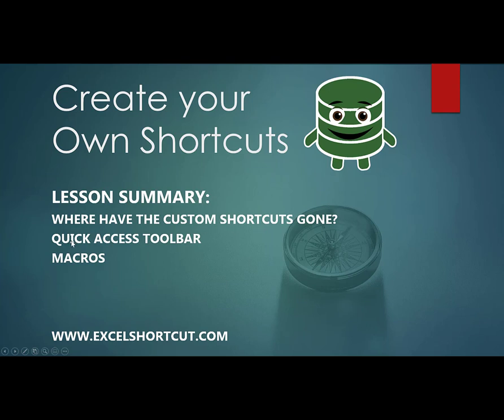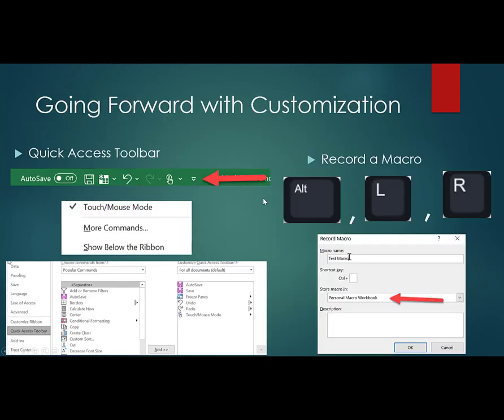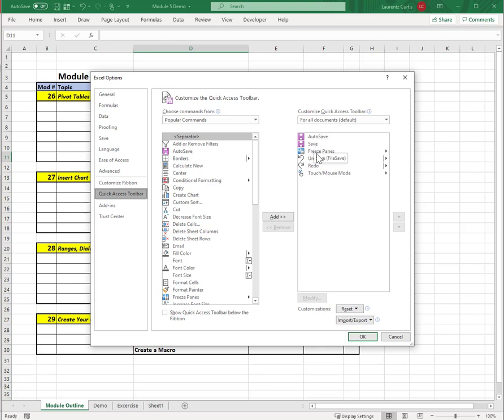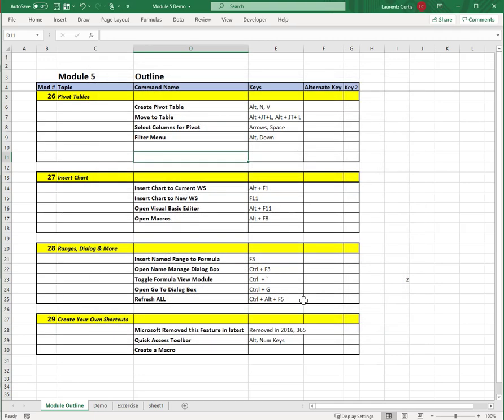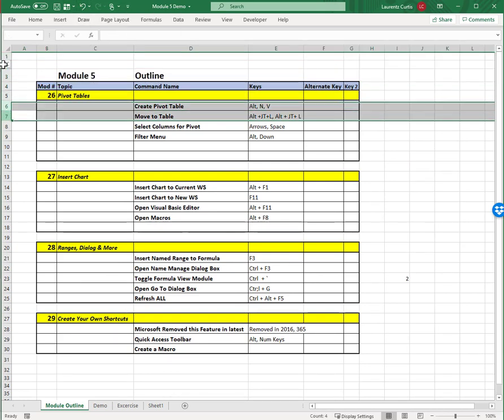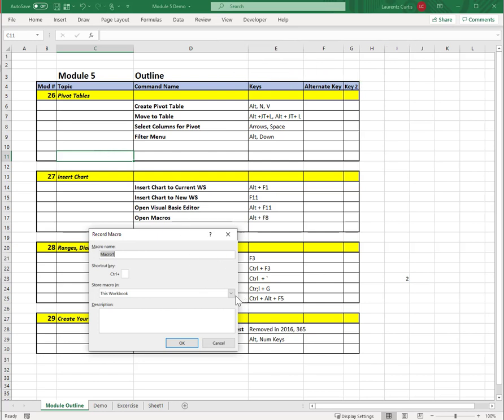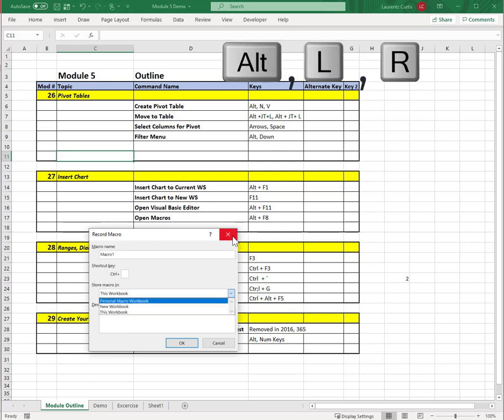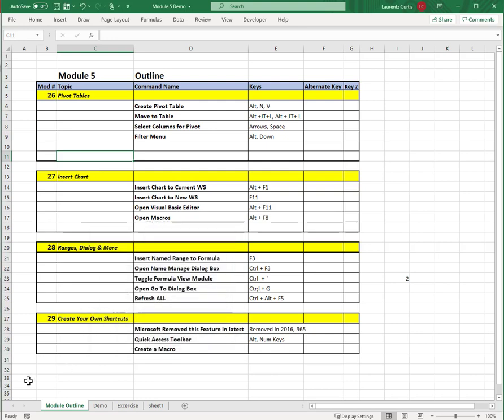Create your Own Shortcuts in Microsoft Excel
Create your own shortcuts:
In this video, we will teach you how to create your own shortcuts in excel.
For the purpose of this tutorial, we will be using Macros. We will guide you on how to record a macro and then run it. The macro allows you to set a keyboard shortcut for a set of actions that you have recorded as a macro.